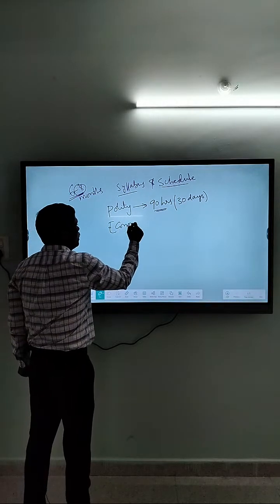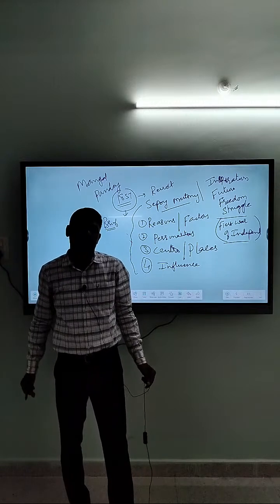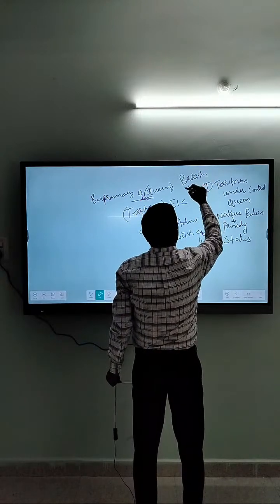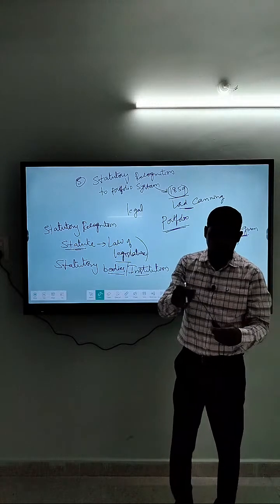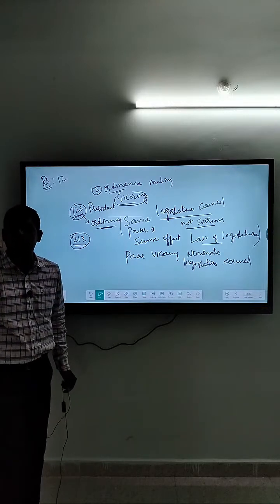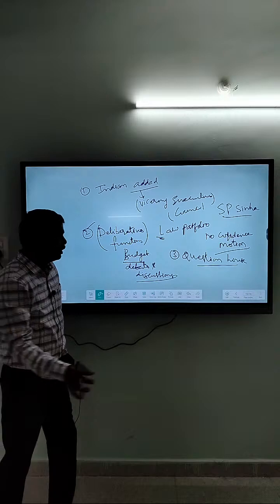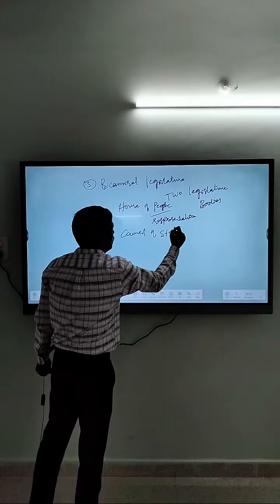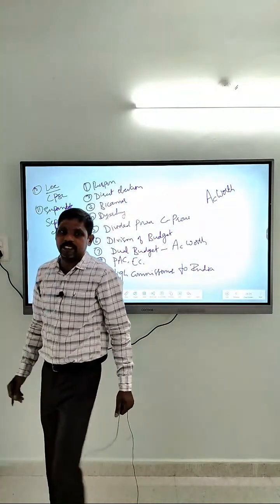kakatiya ias academy is live